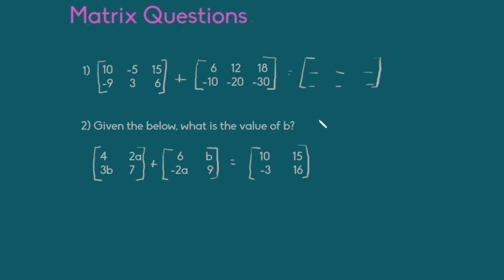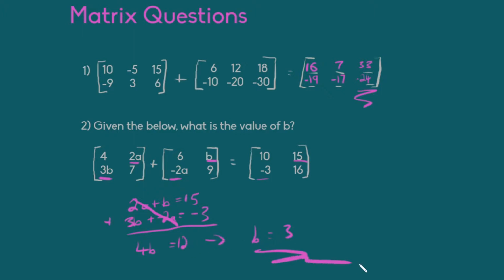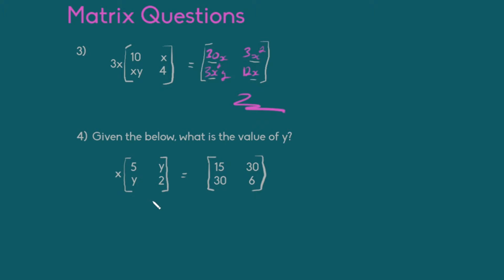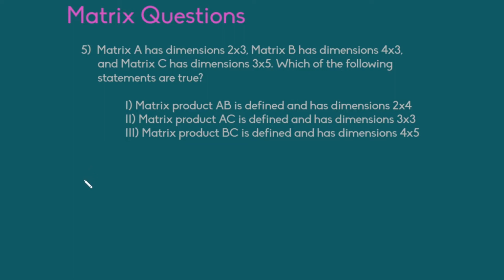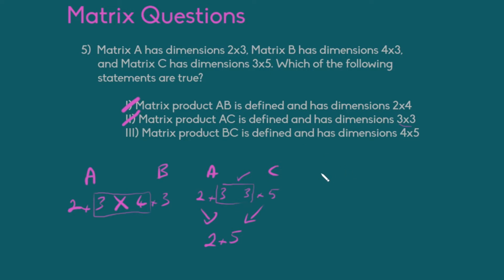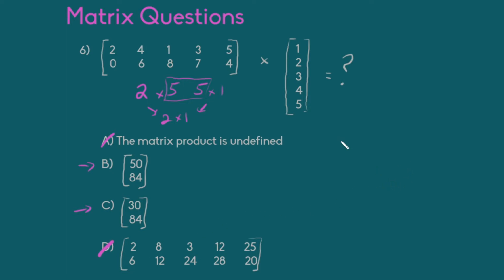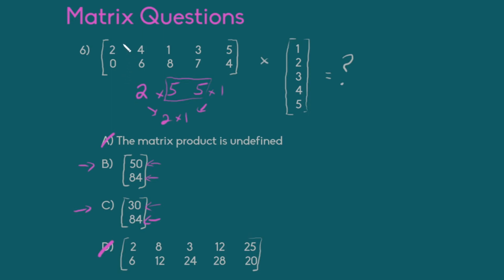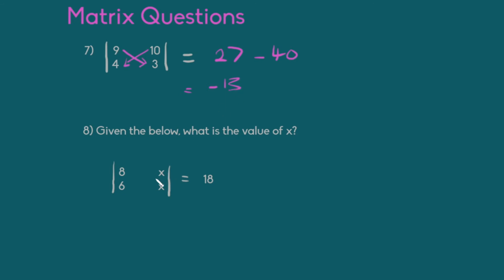Matrix Questions - ACT Math with Adrian May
This video follows up on my previous one introducing the four basic matrix operations you need to know for the ACT - addition, scalar multiplication, multiplying two matrices together and the determinant of a 2x2 matrix. This video gives you 2 practice questions for each operation to hone your skills in this area!

If you want further help, I am also an online tutor, so you can get in touch for one to one lessons wherever in the world you are.